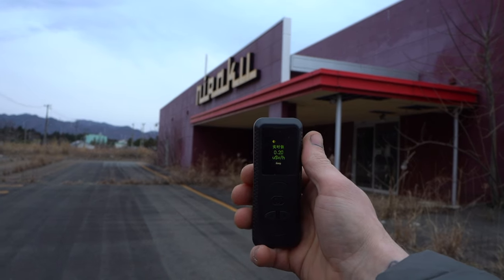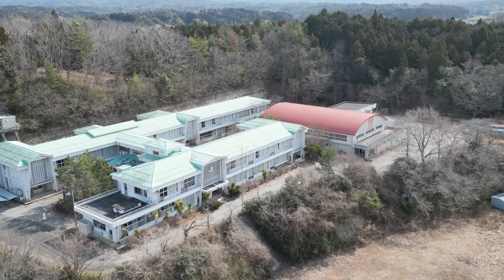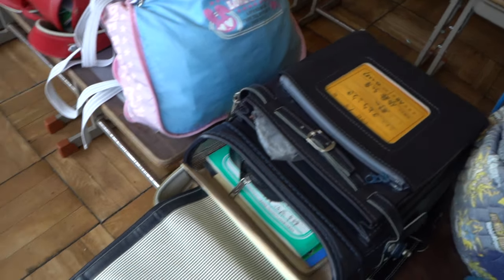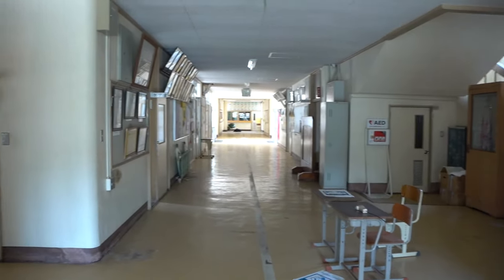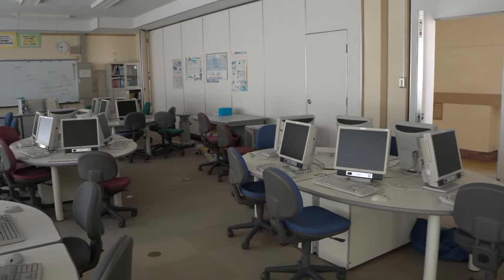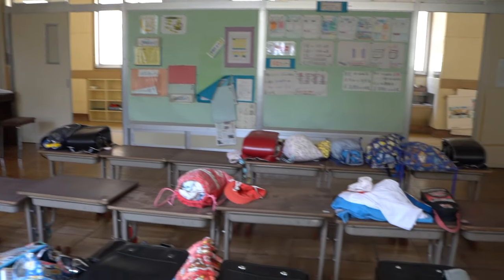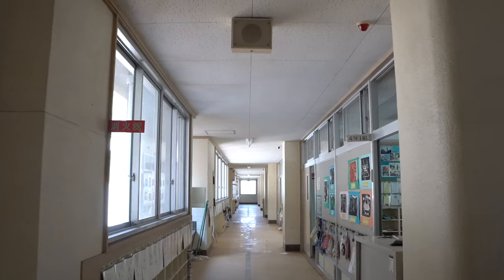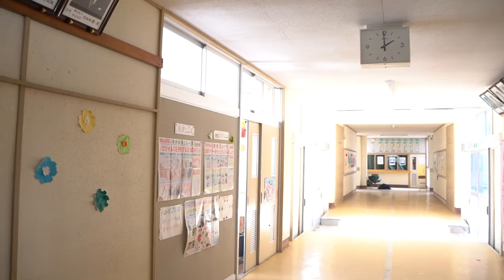Fukushima's Time Capsule Elementary School -Fukushima RedZone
Today we are in the Fukushima red zone exploring a abandoned elementary school frozen in time since the Fukushima disaster.
On march 11 , 2011 a magnitude 9 earthquake struck Japan and caused a massive tsunami killing 19,500 people. The Fukushima power plant then suffered a explosion scattering radioactive material up into the atmosphere causing everyone to be evacuated.
13 years later we're here to it

welcome to this video at lukka ventures, we explore the most amazing abandoned places in the world and a montage of madness and explore, consider subscribing for loads of action packed videos ,crazy abandoned places, subterrain explorations and alot more
Here at lukka Ventures we DO NOT condone any forced entry or breaking into these places and the rule is to not take ANYTHING from these places